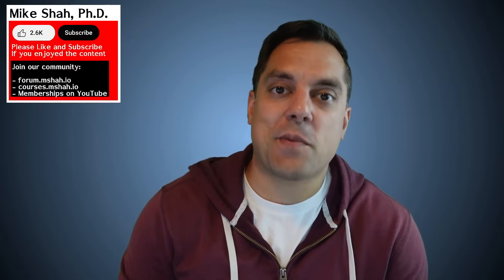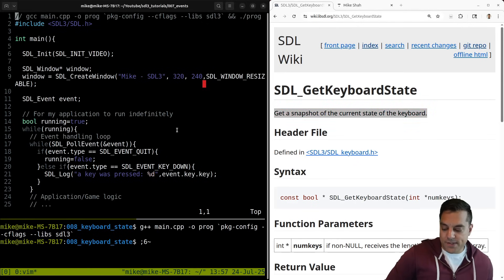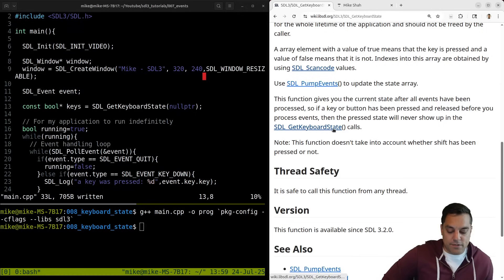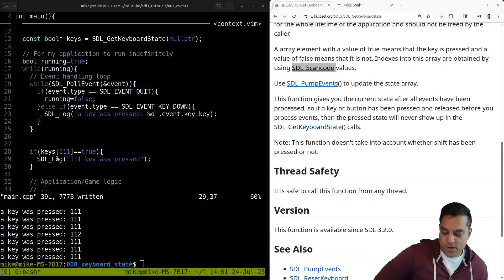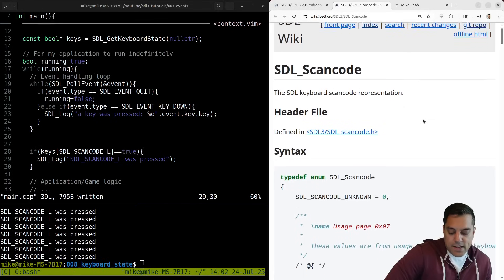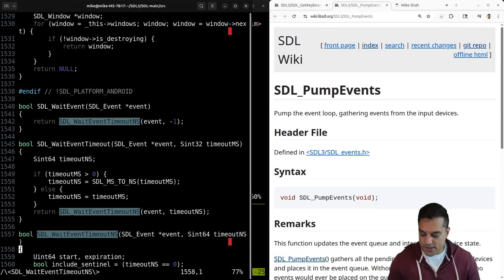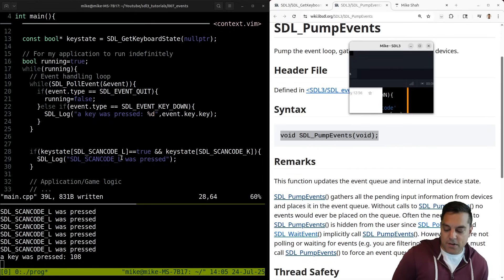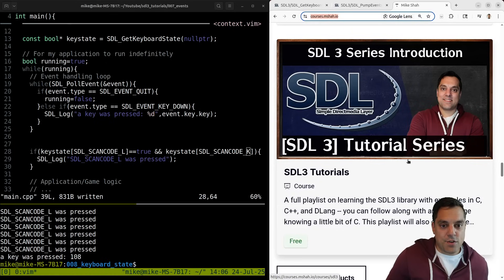SDL3 more keyboard input - SDL_GetKeyboardState [SDL3 Episode 8]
►Lesson Description: In this lesson I discuss the SDL_Event structure and the SDL Event loop! It's important to understand how the event loop queues events and processes them. The SDL Event Loop behind the scenes also updates some other structures related to key presses and mouse positions, so the order of where you poll for events does matter. I usually just make this the first call of my main application loop. As always, feel free to bring up any questions and discuss what you've learned!

00:00 Introduction
00:30 Review of previous lesson
01:00 SDL_GetKeyboardState for obtaining keystate
04:12 SDL_Scancodes
05:39 Where does keyboard state get updated? SDL_PumpEvents exploration
9:19 Code Review and Conclusion